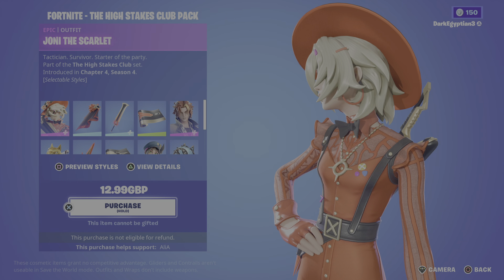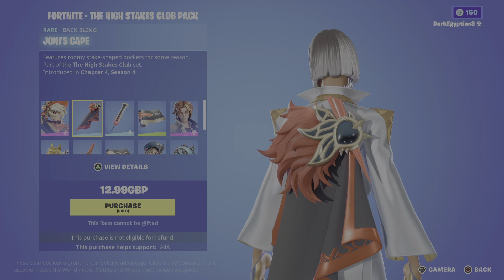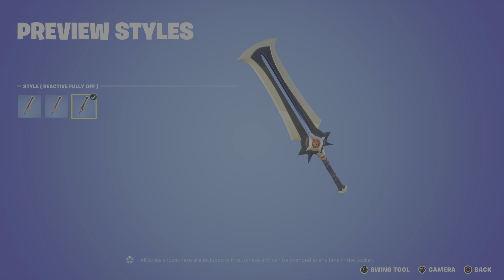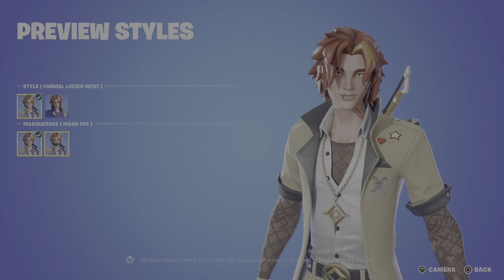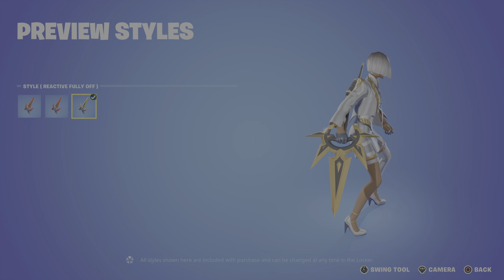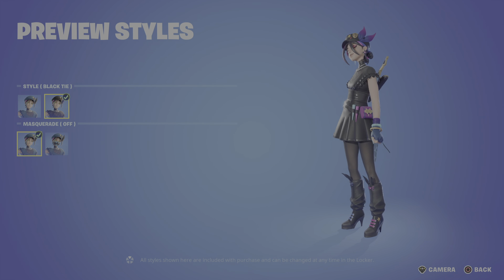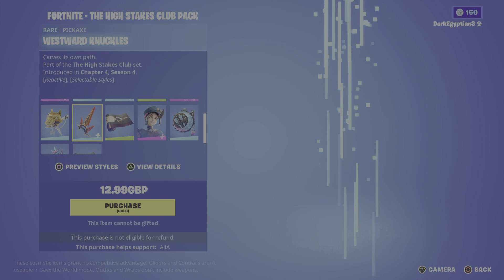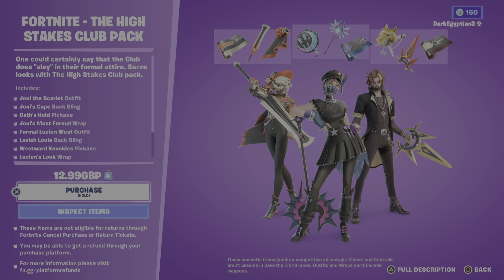Fortnite | *NEW* The High Stakes Club Pack Review & Overview / is it Worth it??? 🗡️🪓🩸🔴🟡🔵